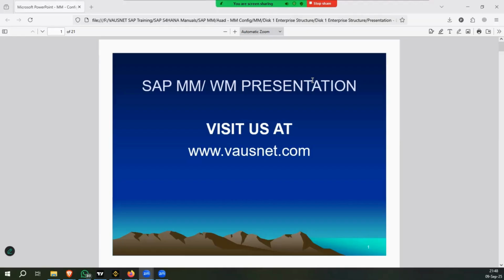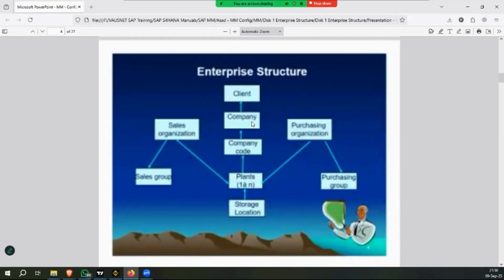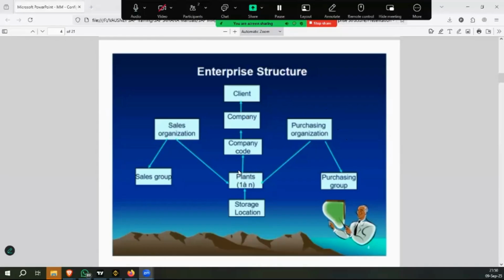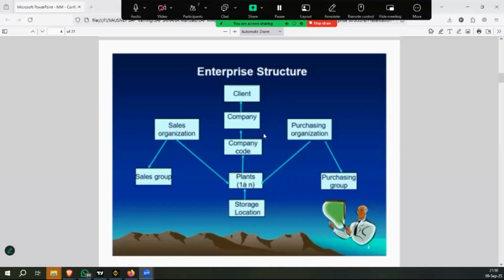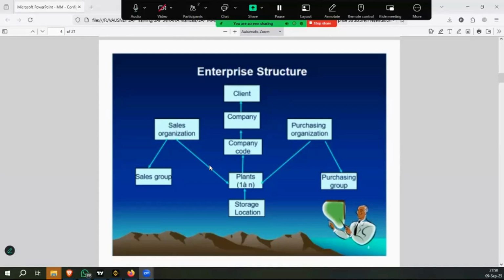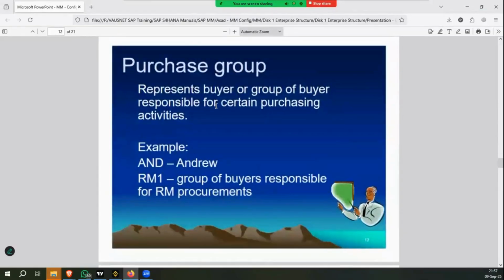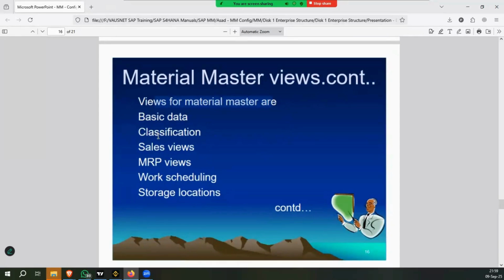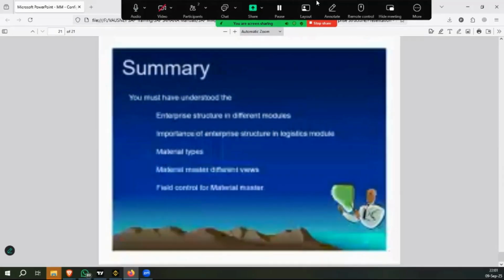SAP Materials Management (MM) Lecture 1 | Fundamentals, Enterprise Structure & Material Types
Welcome to SAP Materials Management (MM) Lecture 1 by VAUSNET. In this session, we cover the fundamentals of SAP MM, including enterprise structure units and material types. Learn how to set up and understand hierarchies within SAP to strengthen your knowledge for both corporate and professional growth.

🔹 Topics Covered:

Introduction to SAP MM

Enterprise Structure Units: Client, Company, Company Code, Plant, Purchase Organization, Sales Organization, Storage Locations

Hierarchies & Setup in SAP MM

Material Types in SAP and their importance

Perfect for beginners, professionals, and anyone preparing for SAP MM certification or interviews.